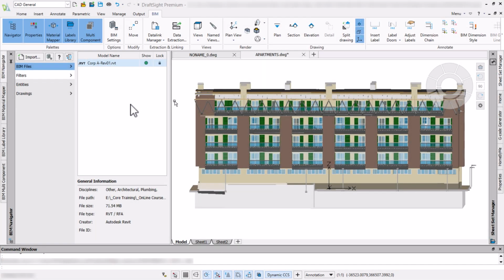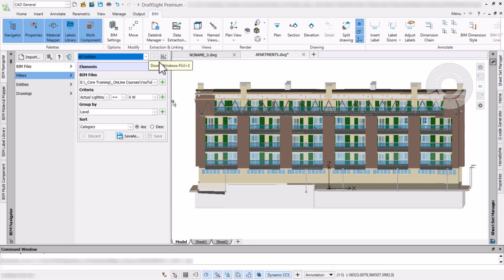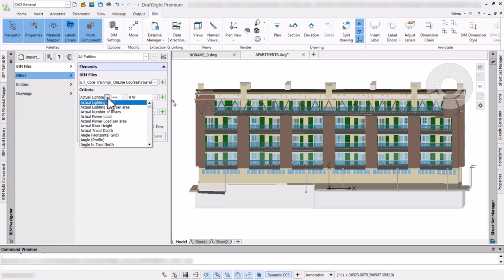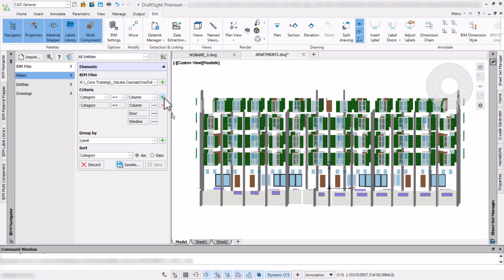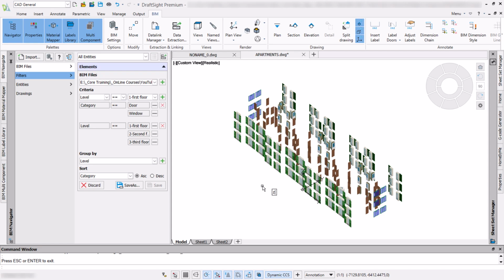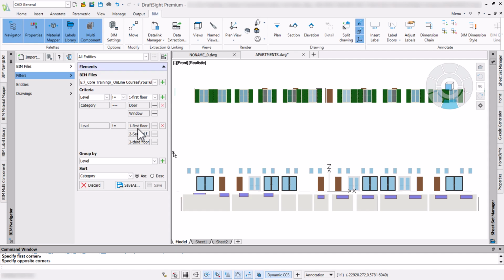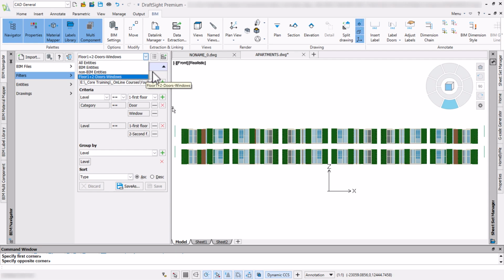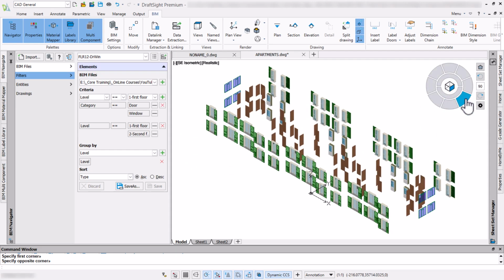Beginners Guide to DraftSight BIM - Filters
Welcome to this DraftSight for Beginners video on Filtering BIM models. This is one in a series of videos designed for those new to DraftSight BIM, so if you find it helpful, be sure to check out the others.

In this video, we’ll show you how to create and apply filters to BIM models. Filters can be saved in order to let you drill down to specific aspects of the design at a moments notice. The filters do not only simplify the on-screen entities but also reduces the amount of data that can be extracted, so that by filtering quick custom data extraction information can be obtained.

Explore and learn more about DraftSight by visiting

Chapters
0:00 Introduction
0:56 Filters
1:34 BIM Files
2:04 Filter Criteria
3:06 Edit filter criteria
4:36 Group by and Sort
5:04 Save As and Rename a filter